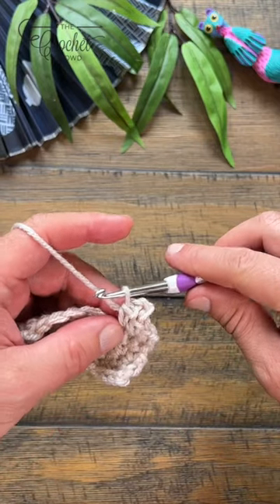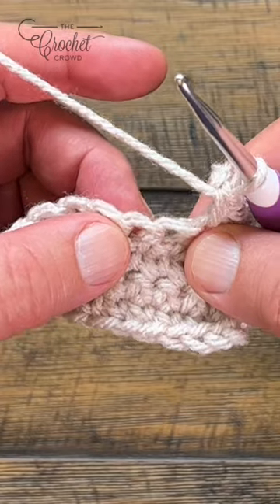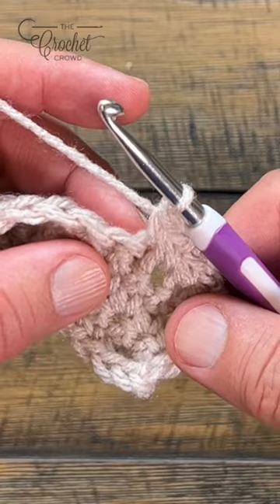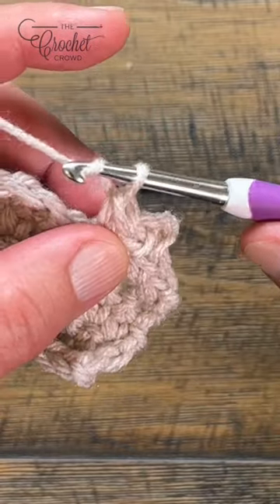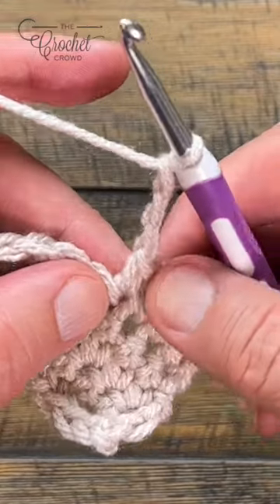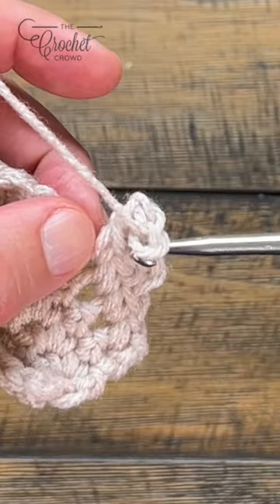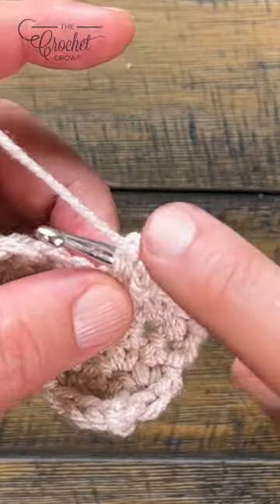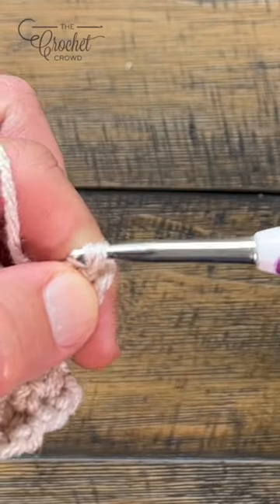Extended Picot Crochet Stitch 🧶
Learn how to make a picot stitch. Very handy for borders and great to know.